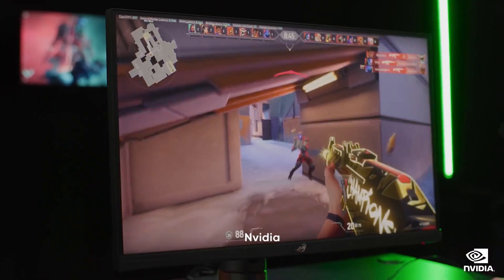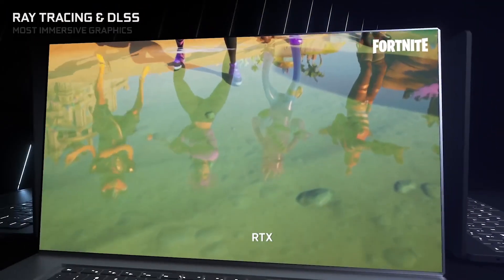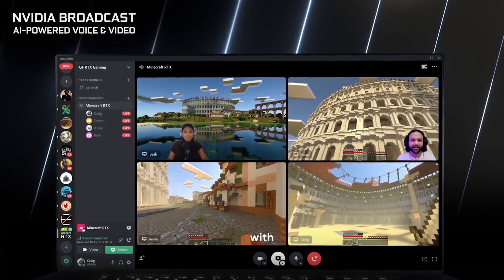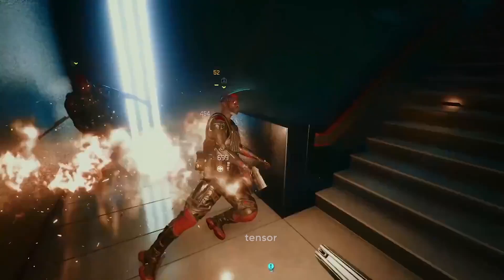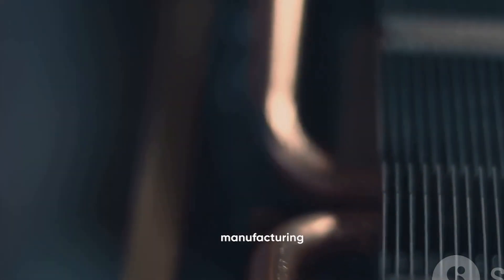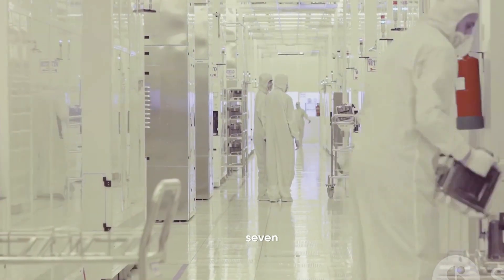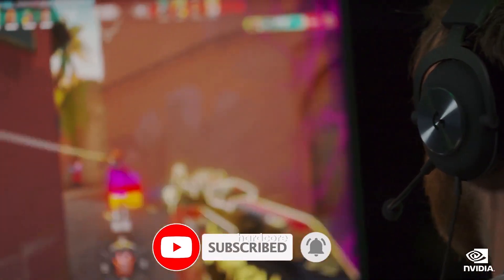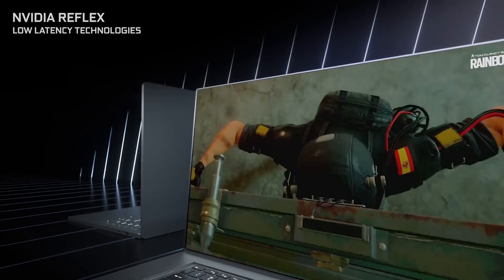GeForce RTX 50 New Leaks and Information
In this video we will discuss the latest news about RTX 50 series that we have.

00:00:00 The Current State of Graphics Cards
00:00:33 The GeForce RTX 50 Series - A Glimpse into the Future
00:02:16 The Impact of GeForce RTX 50 Series